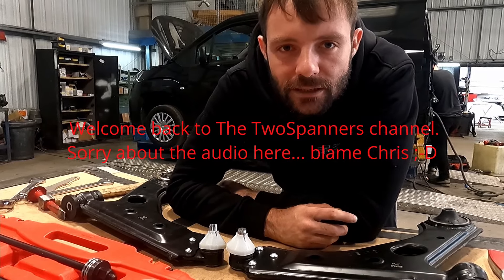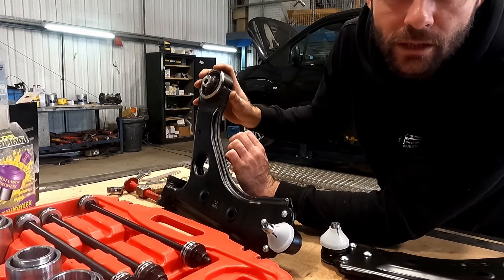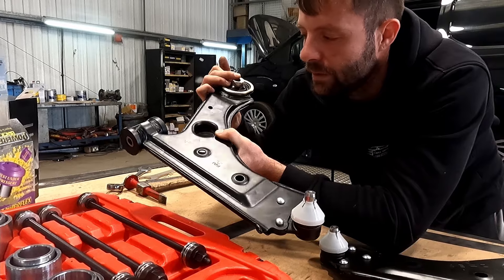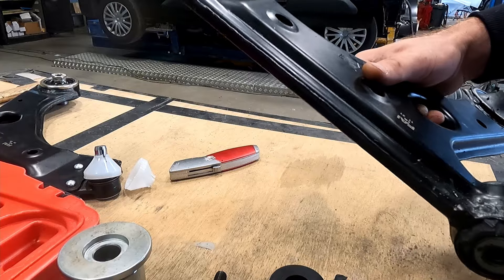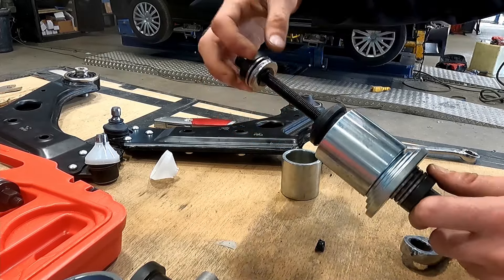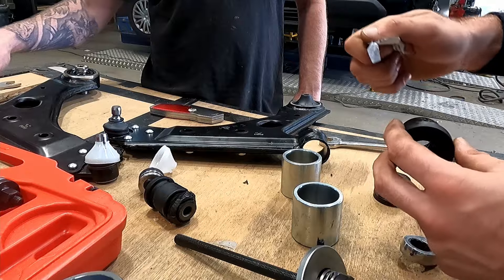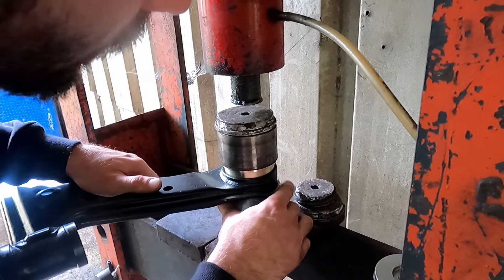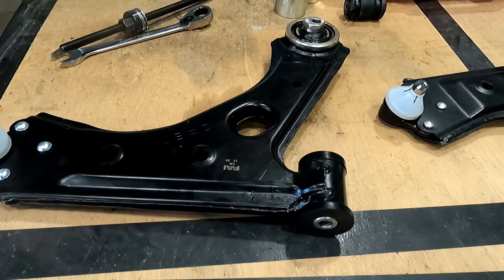VAUXHALL CORSA VXR - PowerFlex PolyBushes Fitted!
The Vauxhall Corsa VXR project gets  the powerflex black series polybush kit fitted to the lower arms. We started with new lower arms which always makes the job easier but with good preperation the process is similar for you exisiting lower arms.

We really hope you our enjoying our content of late and of course enjoying the Corsa Vxr episodes!.

We would also appreciate everyone that tunes in and watch our videos, thank you everyone.

Being updated will be back soon